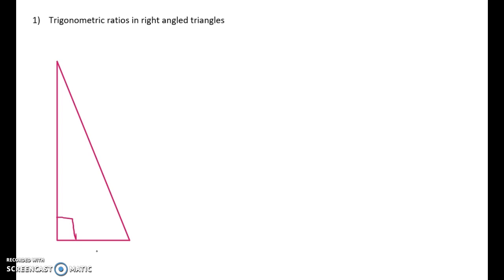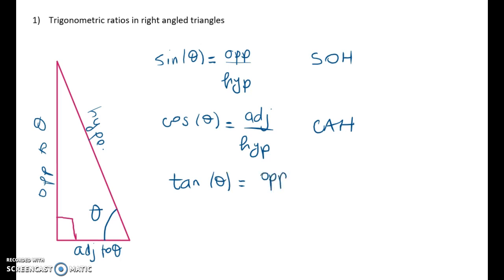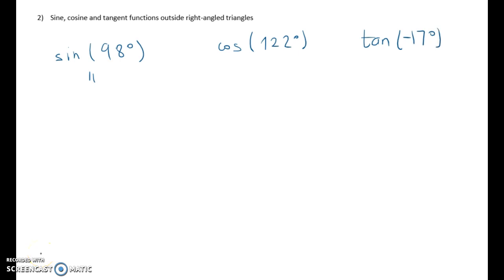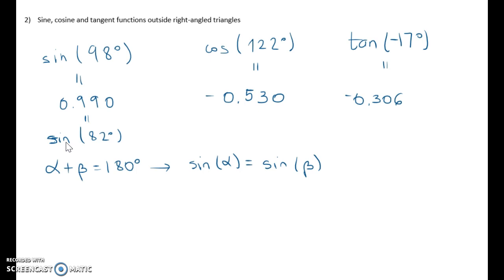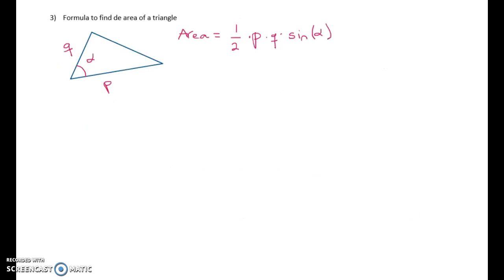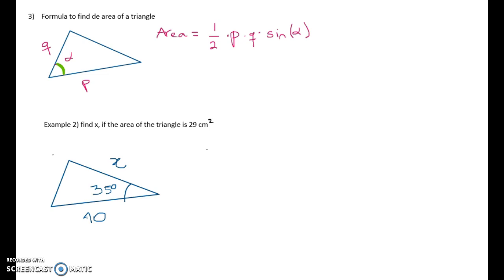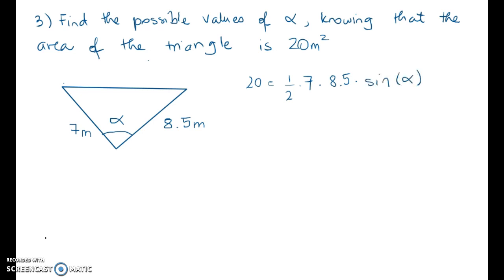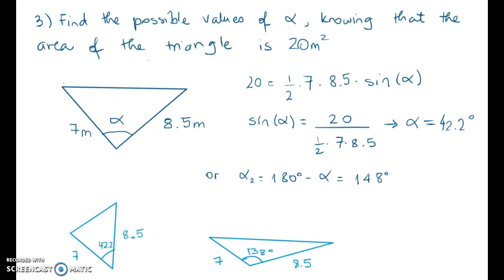PreIB Math / 2017-2018/ review: trigonometry so far